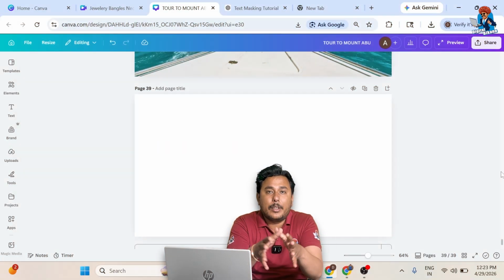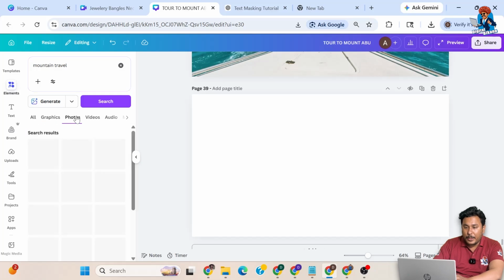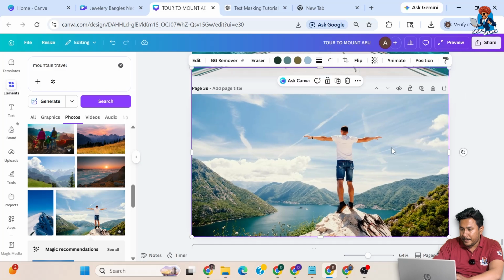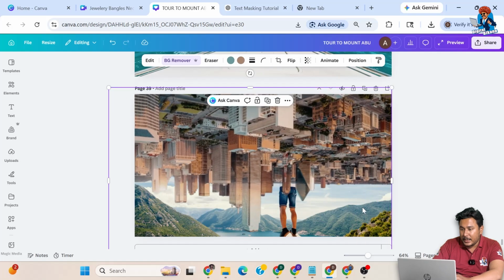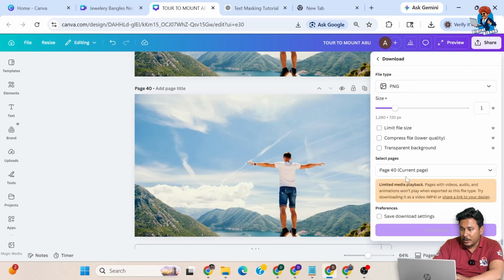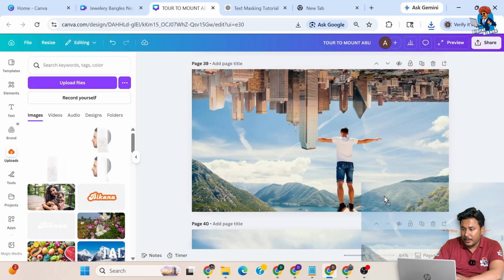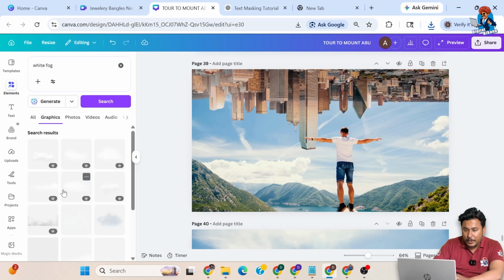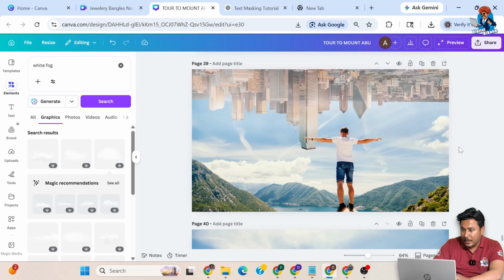Canva Upside Down Effect | Step-by-Step Tutorial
Hello friends! In this video, I'm going to tell you how to create an upside down effect in Canva. This canva tutorial will guide you through the process of image editing, starting with selecting a mountain travel image to achieve the desired visual effect. Learn how to use canva for creative graphic design.
Want to create eye-catching upside down effects in your designs? In this video, you’ll learn how to create a professional upside down effect using Canva with simple steps—perfect for social media posts, reels, and creative designs.

✅ What you’ll learn:

How to flip text and images upside down in Canva
Step-by-step method to create mirror/upside down effect
How to align and position elements perfectly
Tips to make your design more creative and engaging

💡 Perfect for designers, content creators, and beginners who want to create unique visuals using Canva.

00:00 - Introduction (Upside Down Effect in Canva)
00:10 - Select blank template
00:17 - Search & add background image (mountain)
00:31 - Adjust image position
00:57 - Add second image (buildings)
01:02 - Remove background
01:07 - Rotate image (180° upside down)
01:16 - Resize & send backward
01:23 - Duplicate page & prepare export
01:31 - Download image (PNG)
01:38 - Upload image again
01:49 - Place & adjust image
02:01 - Remove background again
02:11 - Add fog effect (white fog)
02:26 - Adjust transparency & layers
02:46 - Final upside down effect result